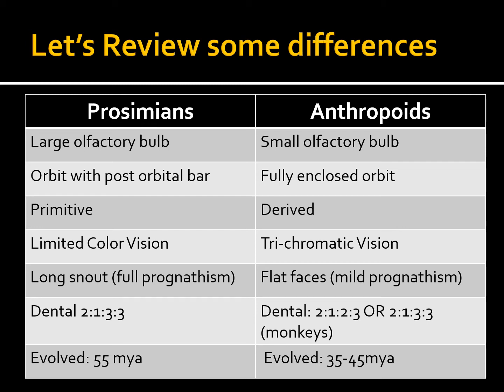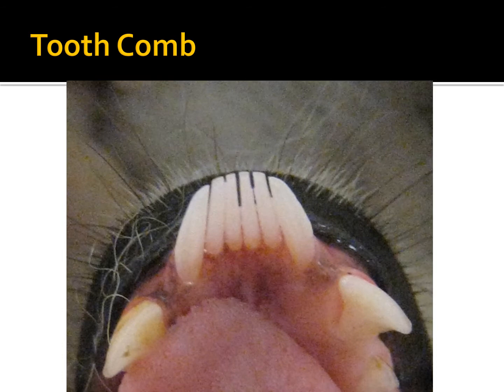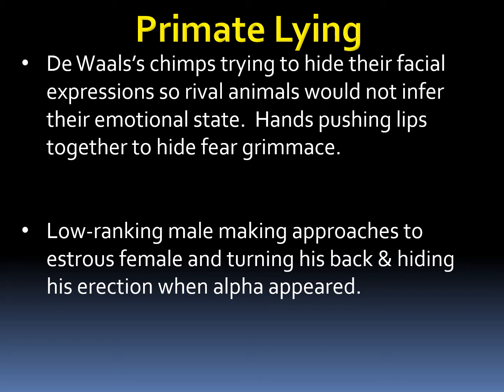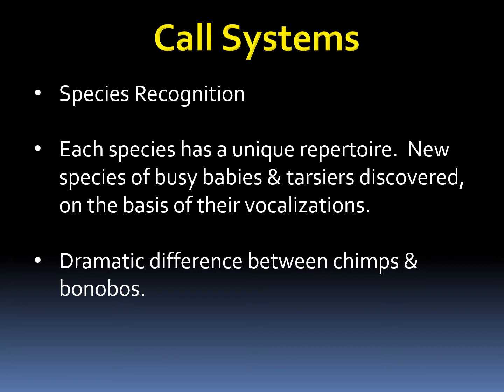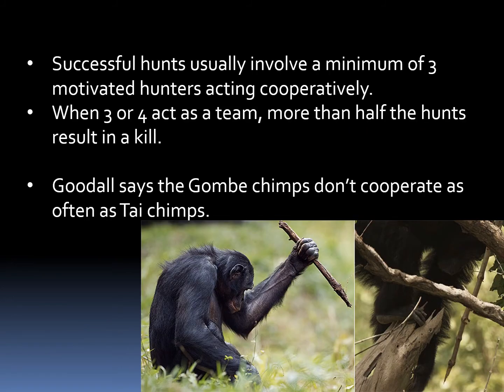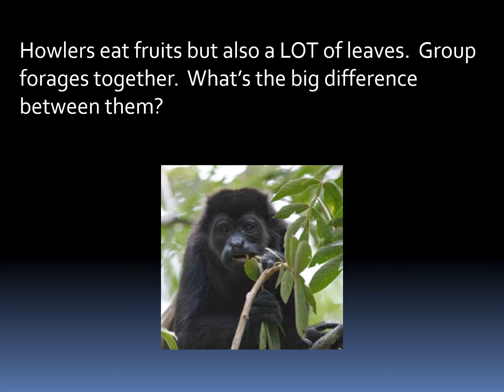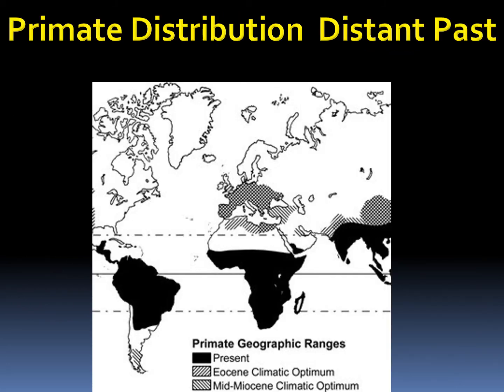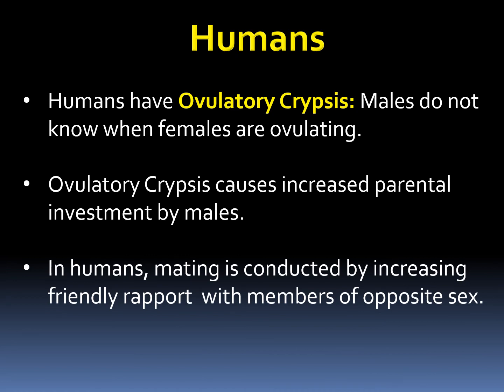PRIMATE COGNITION & COMMUNICATION LECTURE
Human Evolution Course at Cuyahoga Community College.. Primate Cognition Lecture